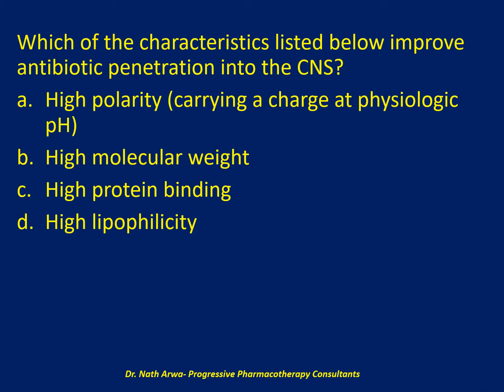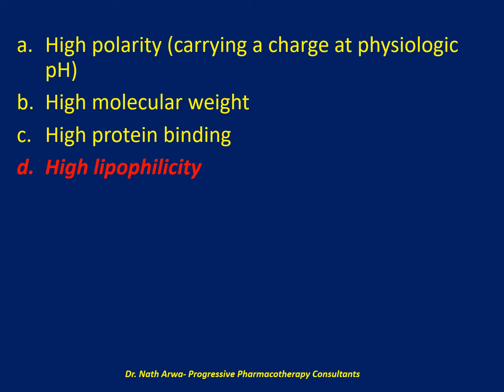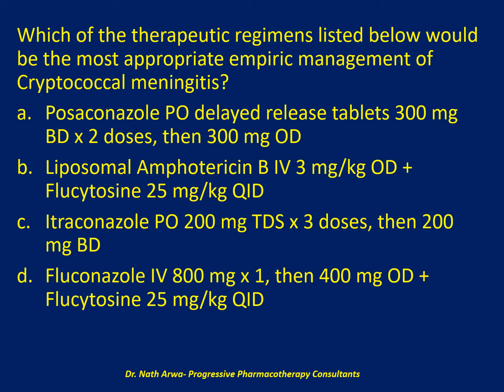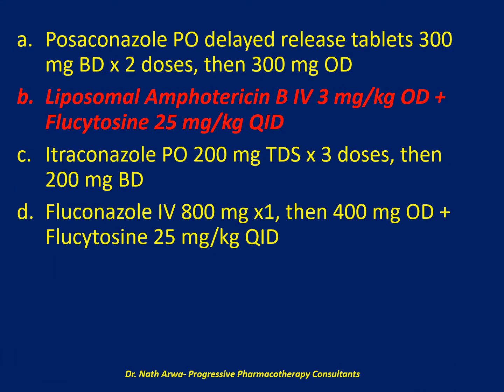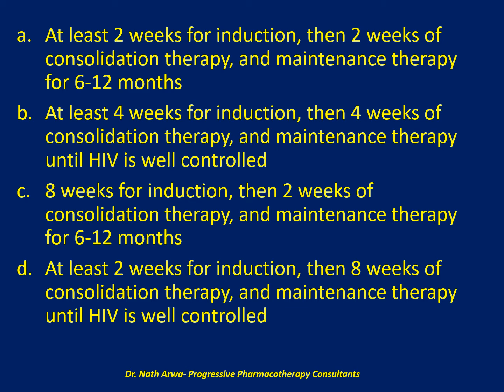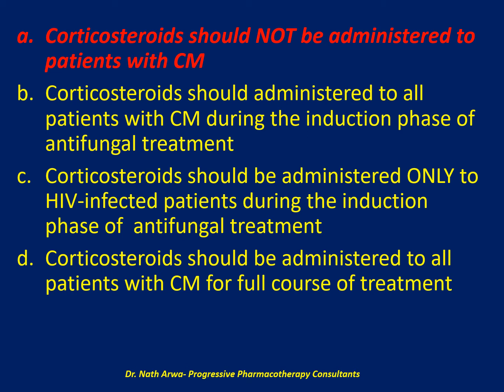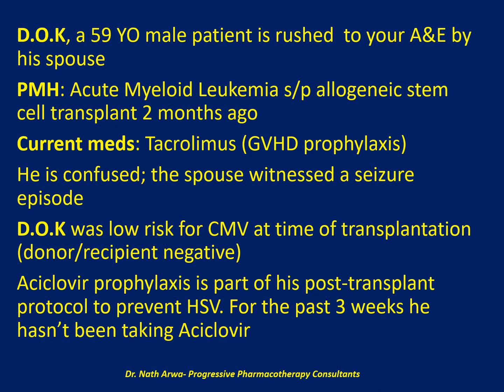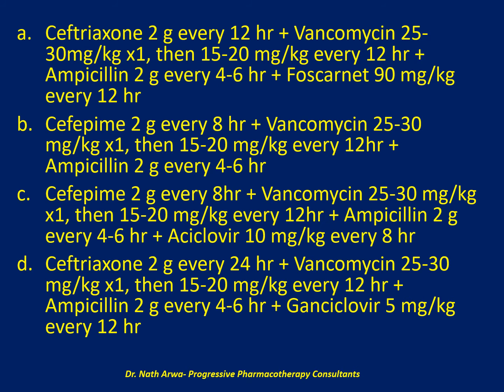Pharmacotherapy ( Infectious Diseases) MCQs Pt 119